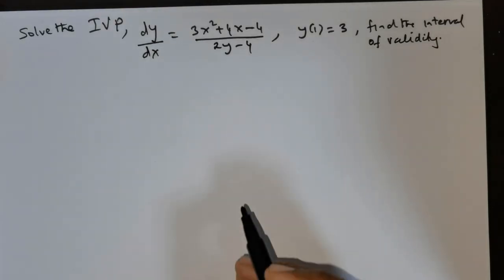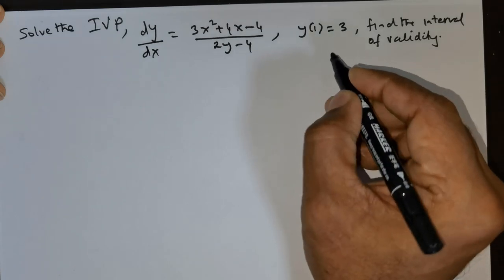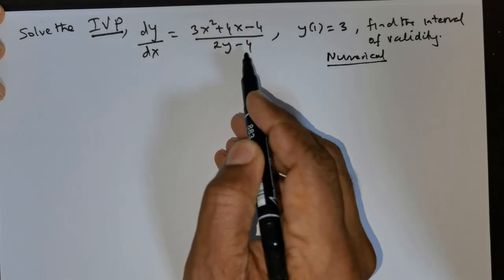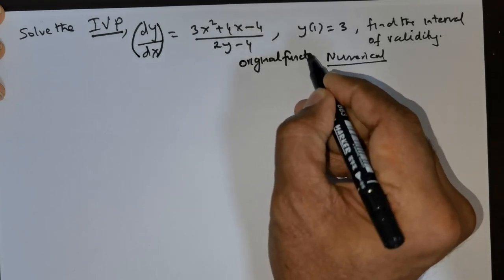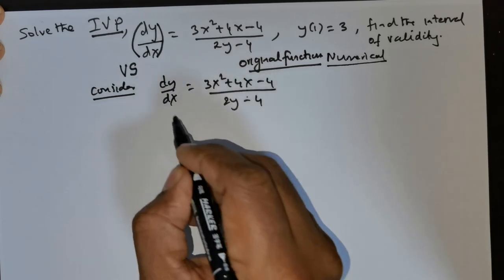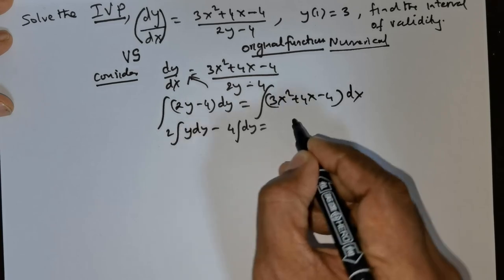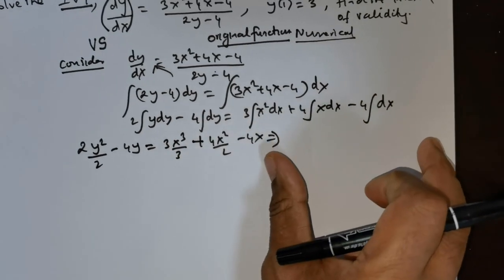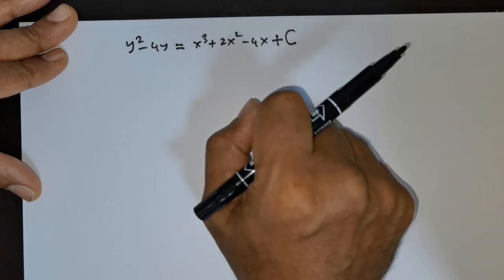Mastering Differential Equations: Solving IVPs with Polynomial Ratios - Step-by-Step Tutorial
Join us as we dive into the world of differential equations with a hands-on tutorial to solve an initial value problem (IVP). In this lesson, we tackle a challenging IVP where the rate of change is defined by a ratio of polynomials. Whether you're a student preparing for exams or a math enthusiast looking to sharpen your skills, this step-by-step guide will help you understand the intricacies of differential equations and their applications. We'll walk you through the process, from understanding the problem to finding the interval of validity for our solution.
Timestamps:
00:00 Introduction to IVPs in Differential Equations
01:30 Analyzing the Differential Equation
03:00 Applying Initial Conditions
04:45 Step-by-Step Solution Process
08:00 Finding the Interval of Validity
10:00 Recap and Problem Solving Tips
12:00 Conclusion and Additional Resources